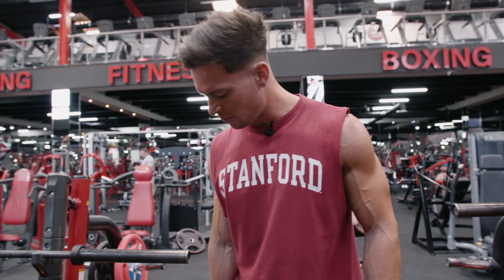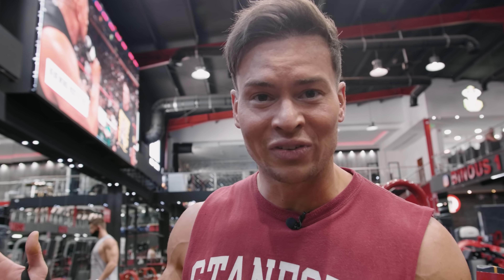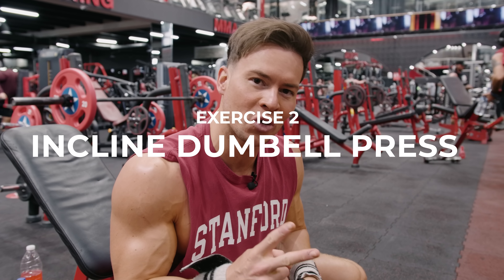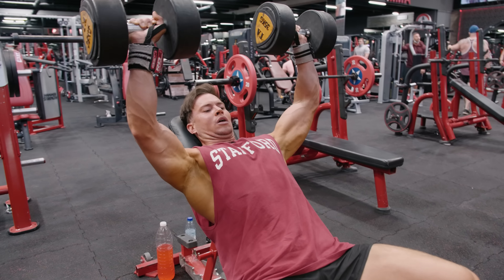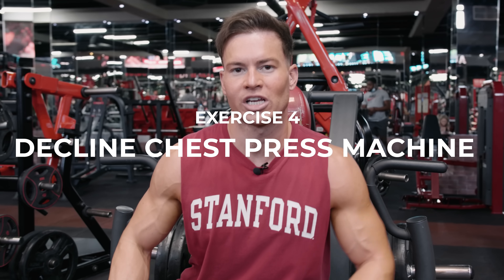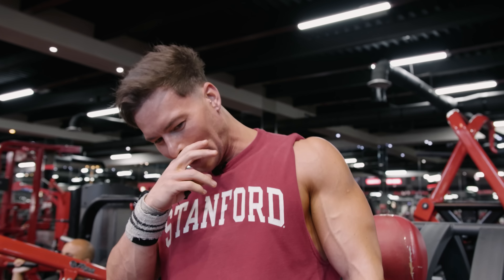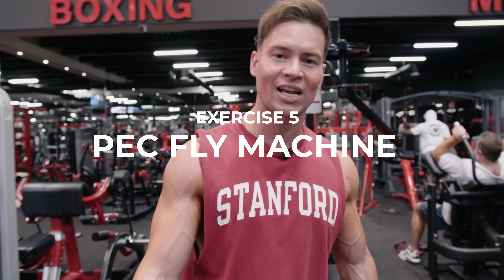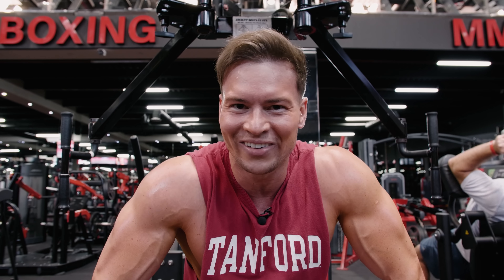JOEL CORRY CHEST WORKOUT